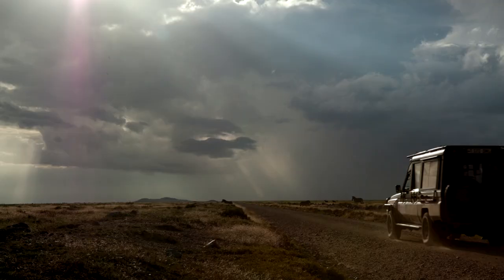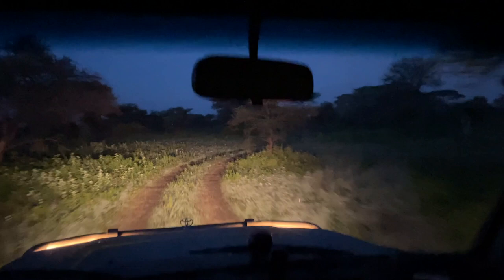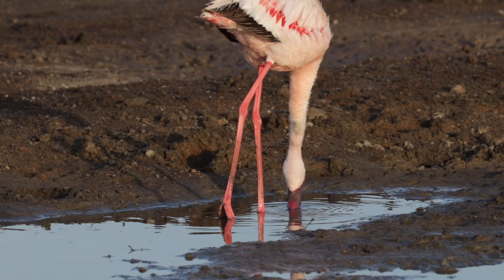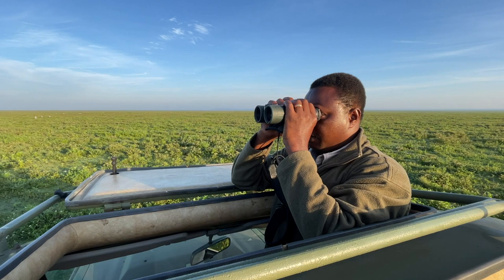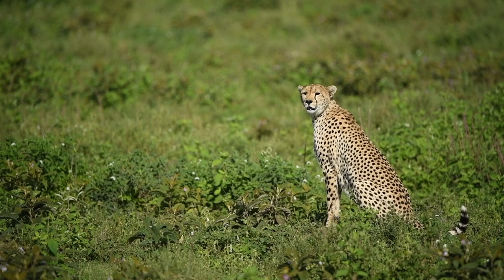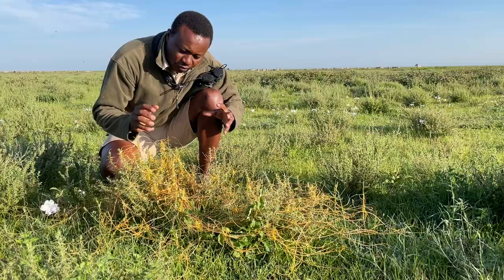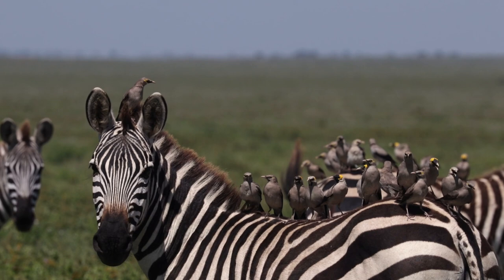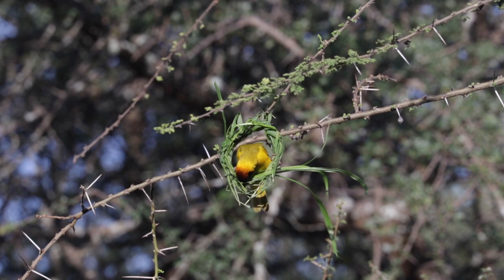Serengeti Safari - Ndutu Series - Episode Five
Episode 5 is full of incredible information! Do you want to know about Golden Dodder? Yes you do! Watch and learn, or how and what do Lesser flamingoes eat? Or why do zebras roll in the dust? It's all here, watch and enjoy. You can also se a weaver weaving his nest? This episode is crammed full of wildlife tit bits. Enjoy it.

We are located for this series in the Ngorongoro Conservation Area, which is just south of Serengeti National park and very much part of the Serengeti eco-system. We are hoping to find the great wildebeest migration and to dazzle you with wonderful footage and information and fun.

Thats right, you can travel here and experience life changing safaris, right now. We are all here and ready to guide you on a safari of a lifetime, get in touch!

Don’t forget to Comment! We read them all and love answering your questions - especially those about wildlife and photography. You can ask us about skiing but we don't know much about that.
Let's get the message of the Serengeti, Ngorongoro and wildlife out there.

Do pass these fabulous (we say modestly) videos on to friends, family, work colleagues and please ask them to SUBSCRIBE to our YouTube Channel, so we can let you and them know as soon as we post each short and action-packed episode in the next series.

Bye for now and see you tomorrow for our next exciting instalment.

Paul, Eliza, Jombi and Richard